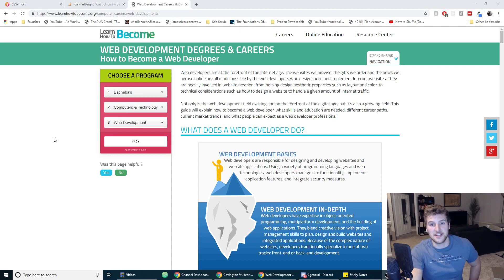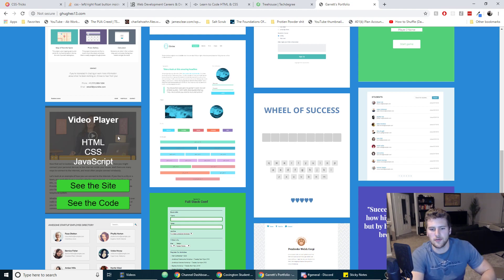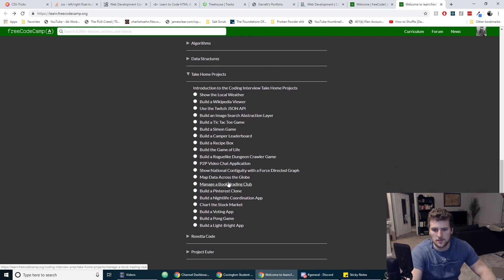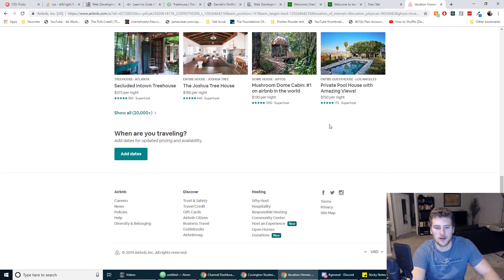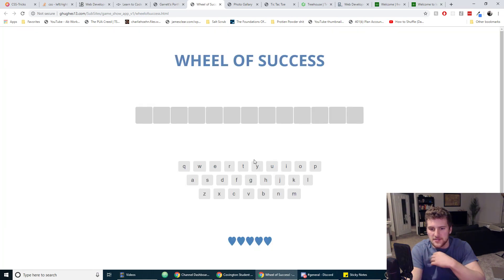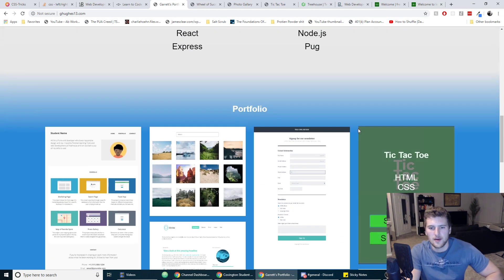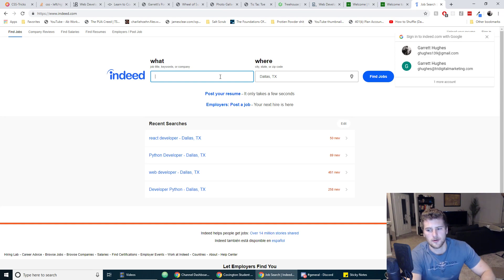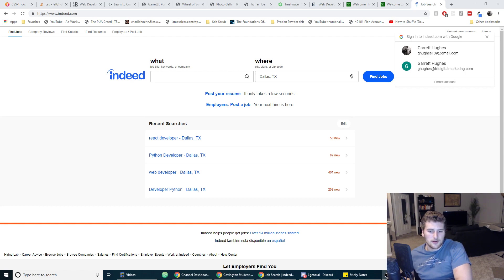How to Become A Web Developer In 2019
Here's a little 'road map' on how to become a front end web developer in 2019. I'll probably make a little info-graphic to go along with this too.

Step 1: Learn HTML and CSS
Step 2: Build 4-5 Projects (One of which should be a portfolio to showcase your projects)
Step 2.5: Start Applying
Step 3: Learn JavaScript
Step 4: Build another 3-4 projects that use a lot of JavaScript.
Step 5: Learn a JS Framework/Library (Angular, React, Vue, ect);